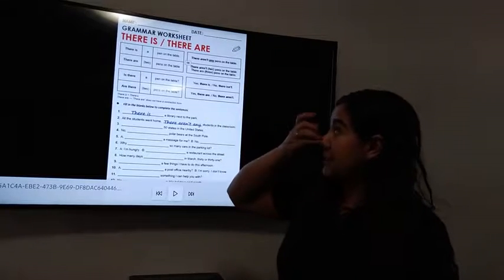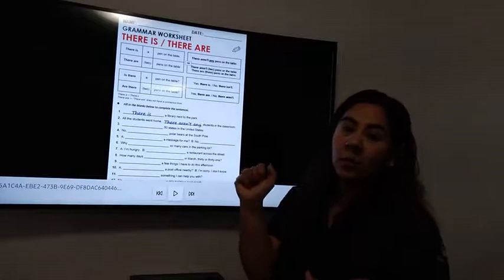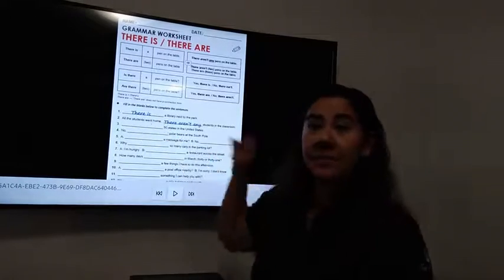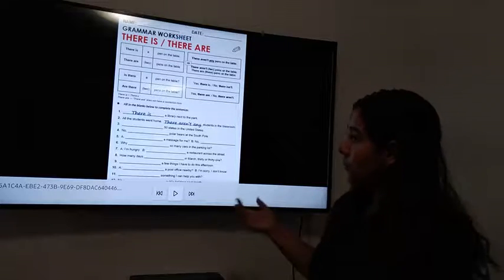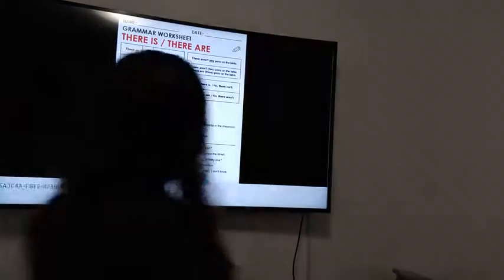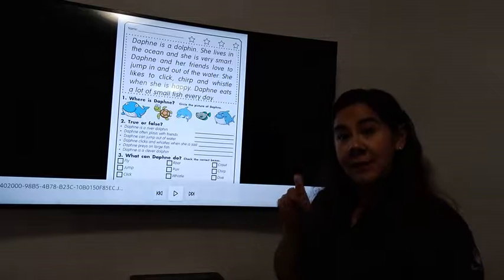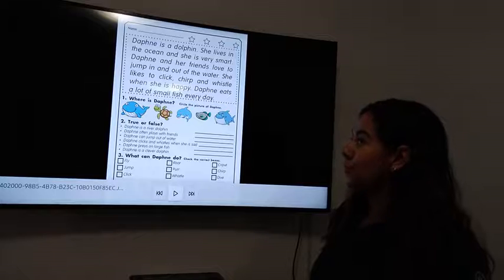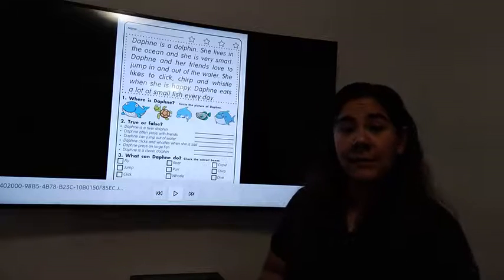English class AE week 26